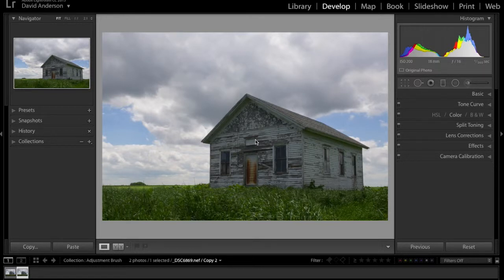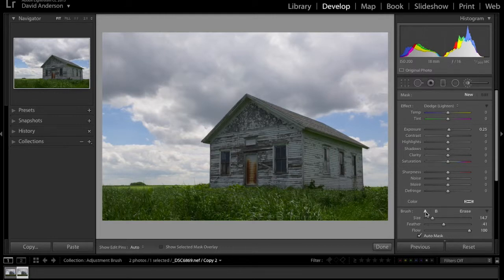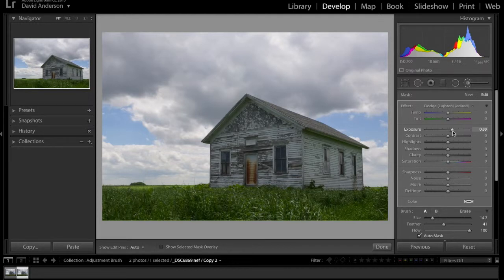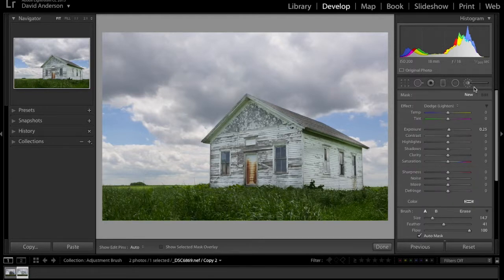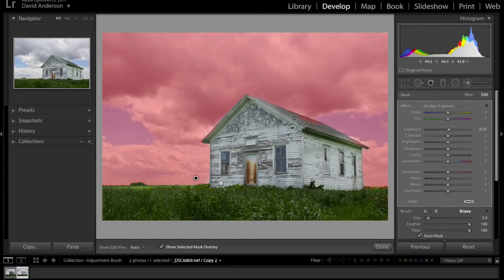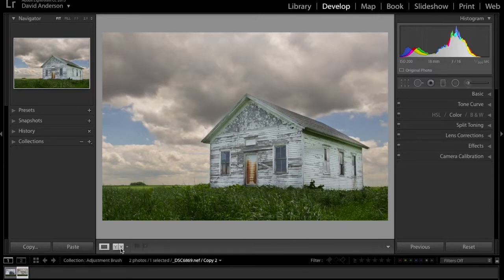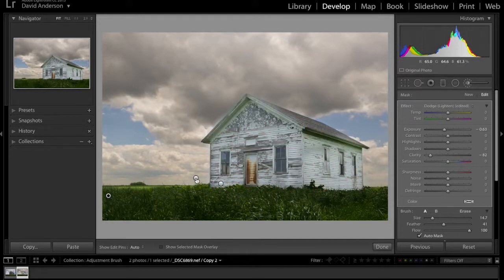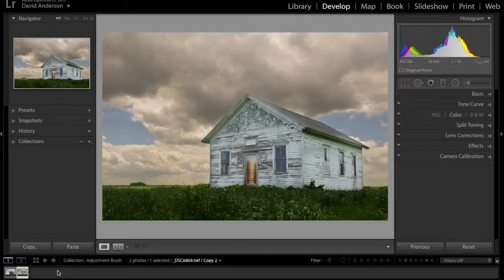Lightroom Adjustment Brush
Tuesday Tip - Make an okay photo into a spectacular photo using the Lightroom Adjustment Brush. The brush allows you to control where you want to make edits to your photos. Simply paint on a mask to separate your subject from the background and your adjustments. You're not limited to one- use as many masks as you need to create a masterpiece.